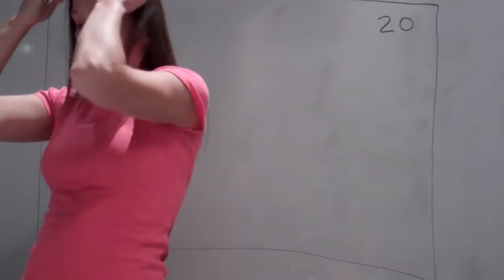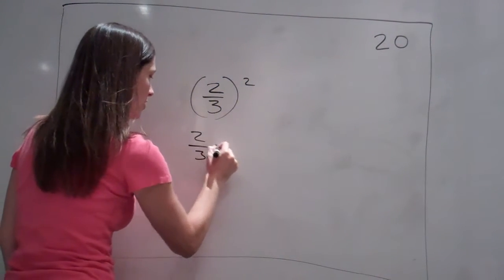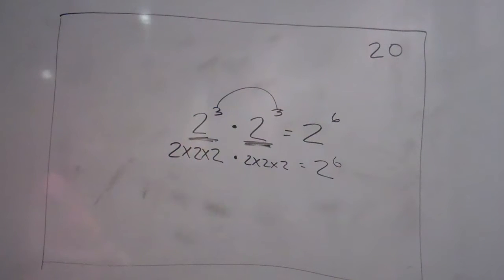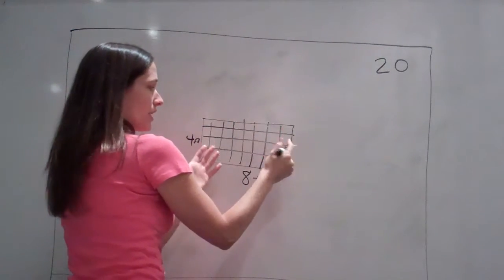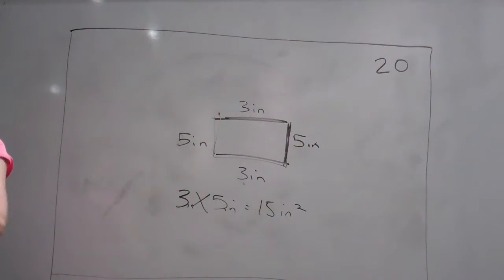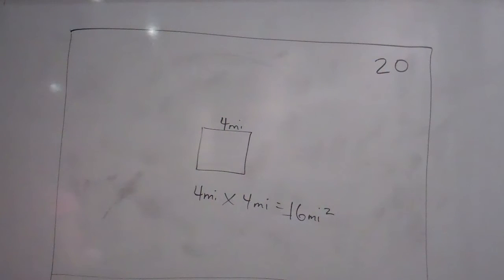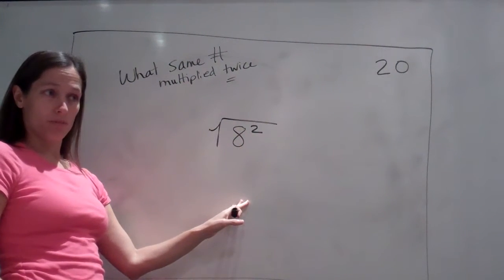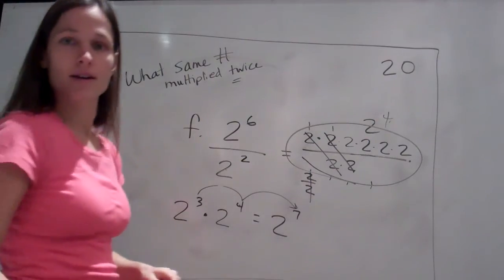Saxon Math 7th Grade - Lesson 20 - Exponents + Rectangular Area, Part 1 + Square Root